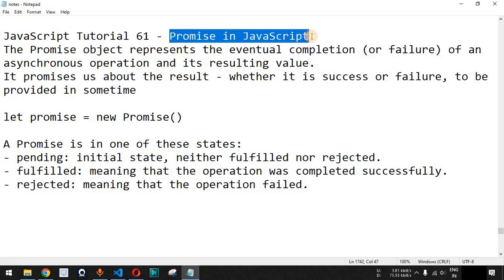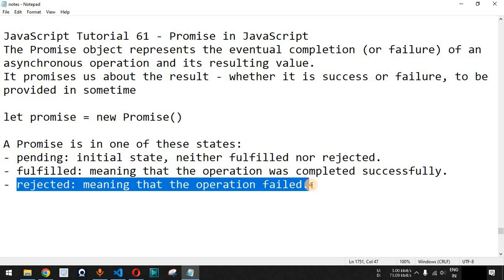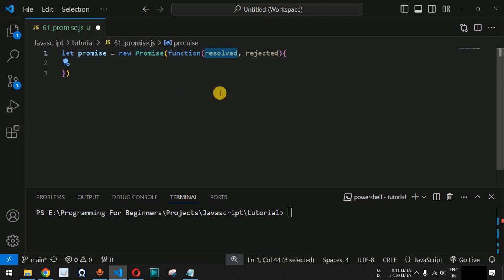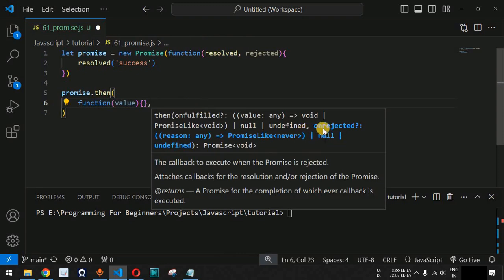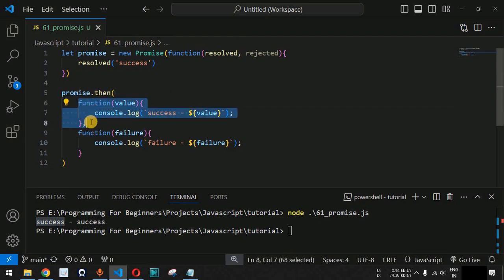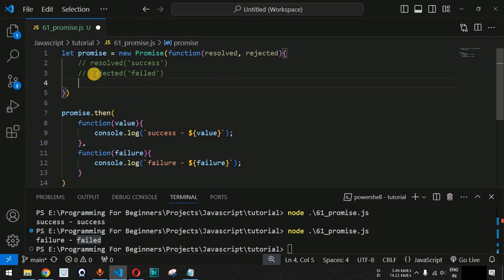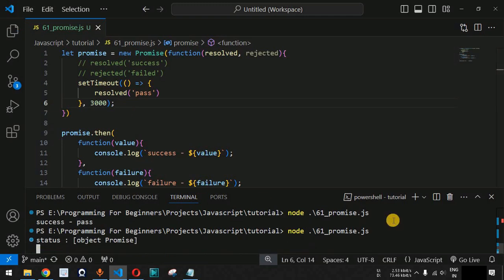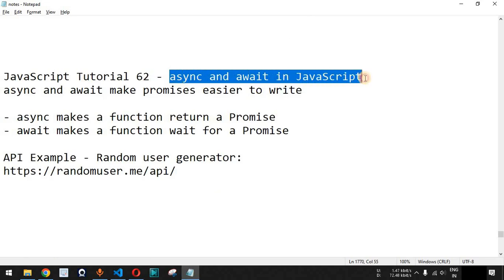JavaScript Tutorial 61 - Promise in JavaScript | Programming For Beginners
In this video by Programming for beginners we will see JavaScript Tutorial 61 - Promise in JavaScript

The Promise object represents the eventual completion (or failure) of an asynchronous operation and its resulting value.
It promises us about the result - whether it is success or failure, to be provided in sometime

let promise = new Promise()

A Promise is in one of these states:
- pending: initial state, neither fulfilled nor rejected.
- fulfilled: meaning that the operation was completed successfully.
- rejected: meaning that the operation failed.